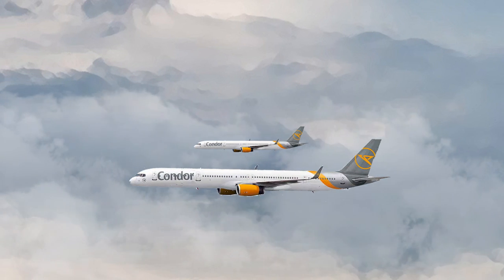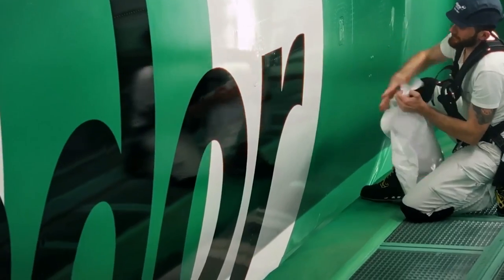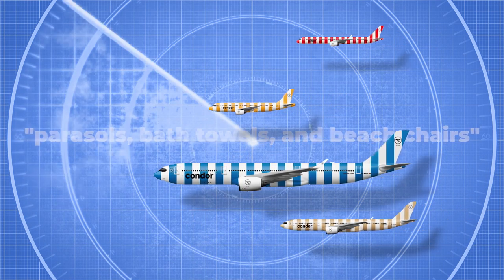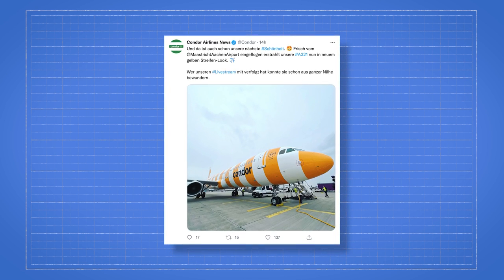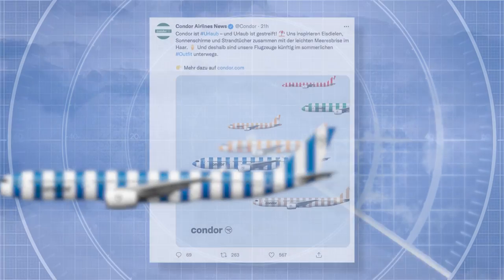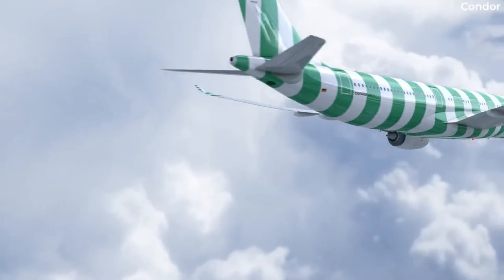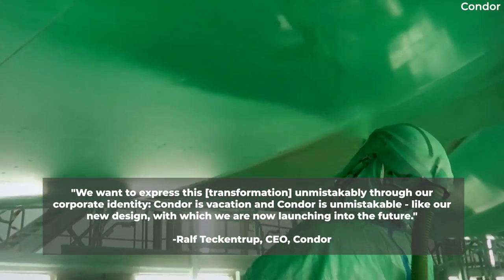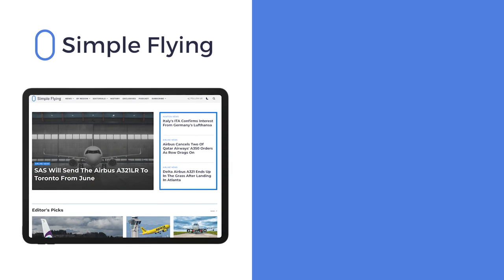Bold: Condor Breaks The Mold With Its Colorful New Livery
German leisure carrier Condor has seemingly reinvented the aircraft livery as we know it. Those fed up with the euro white livery being adopted by so many carriers these days will rejoice as the German airline has instead opted for beach towel-like vertical stripes along the entire fuselage!